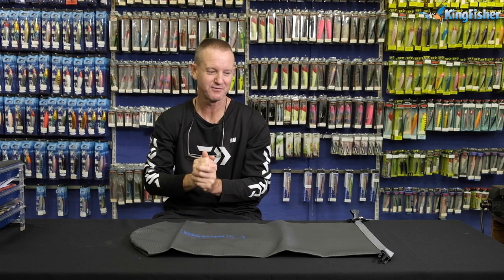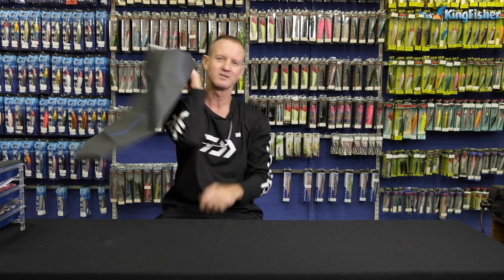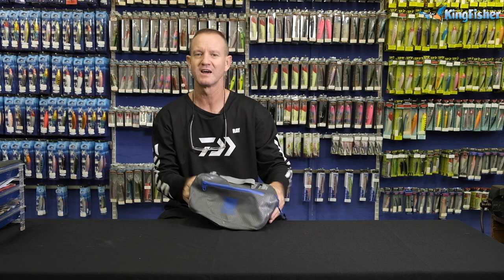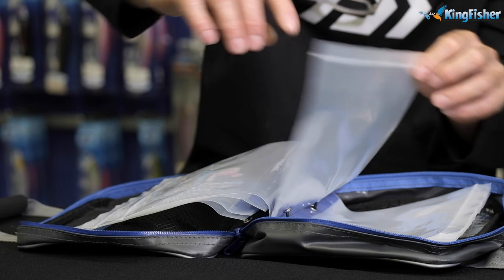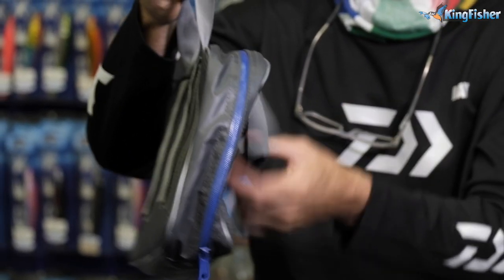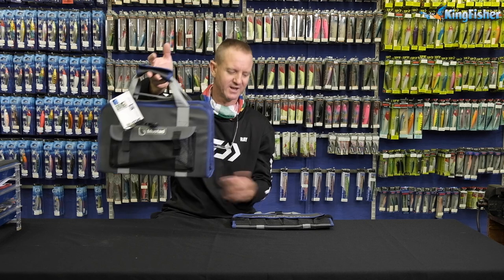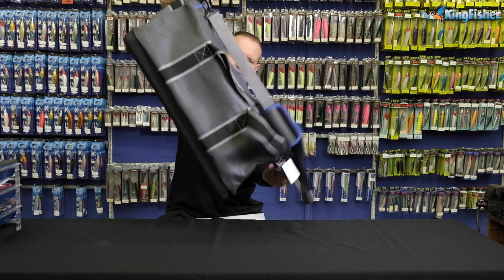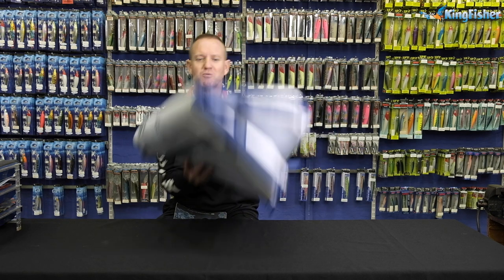Mustad | Bags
When space and time are limited, it makes the world of difference being organised. Mustad bags make organisation so much easier, knowing where all your tools, traces, lures and so on are will mean more time actually fishing and less time looking for your next trace, or pliers.

All these products are available from all leading tackle shops nationwide.